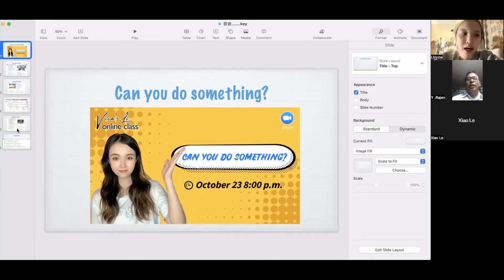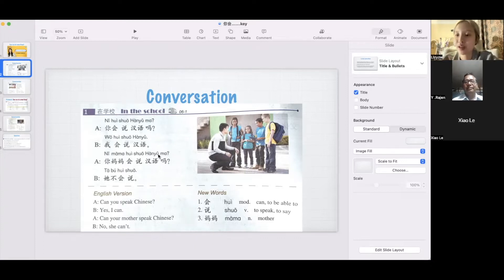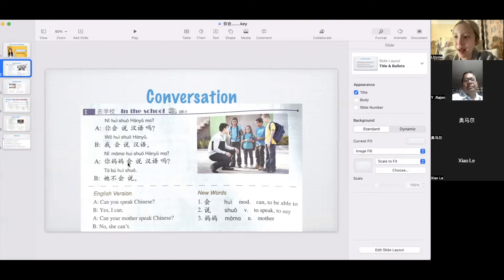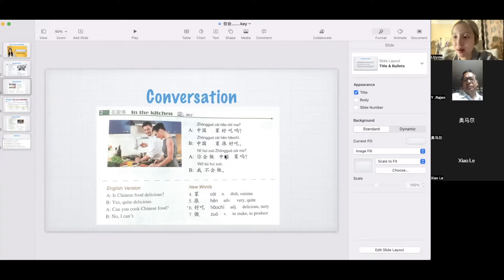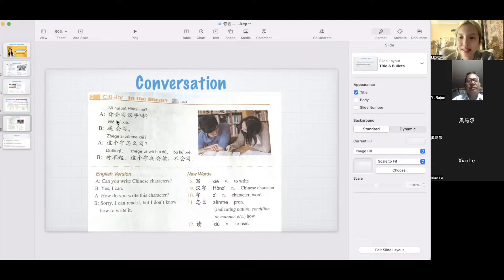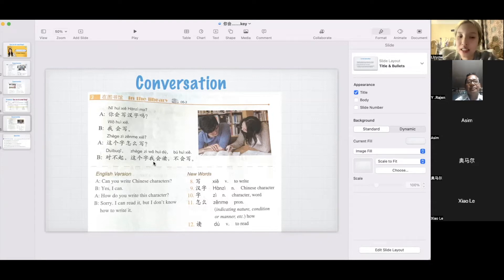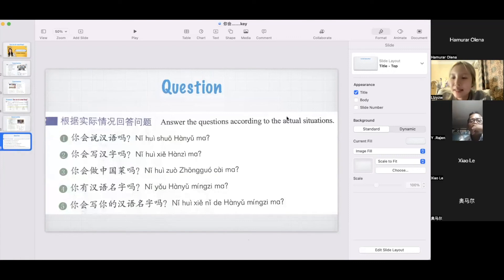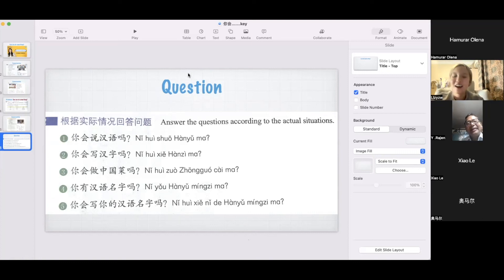20221023 Zoom class: Can you do something?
Today's class has three conversations!! And there is one grammar point of "Are you able to do something?"